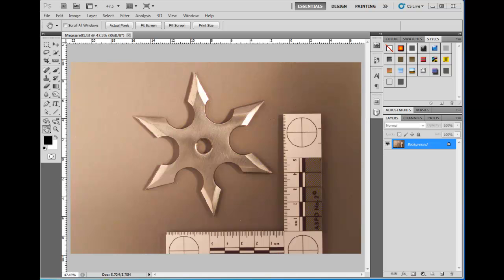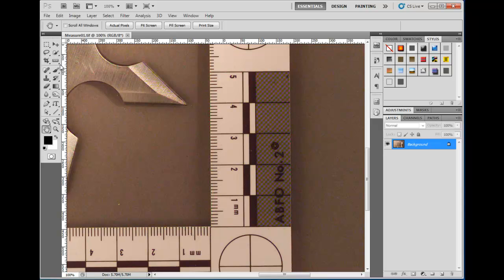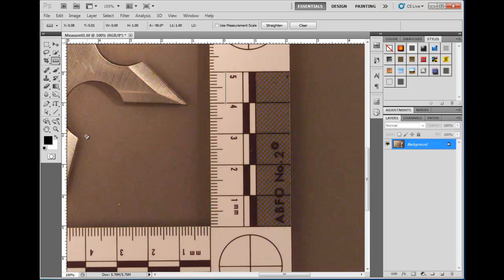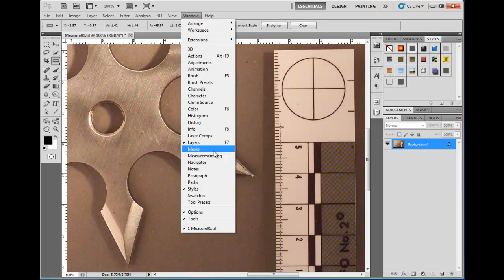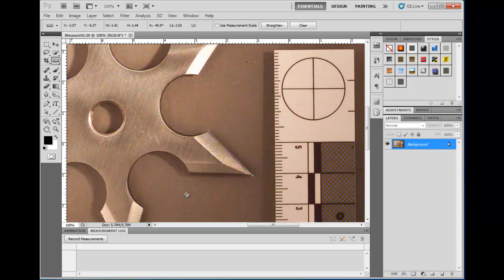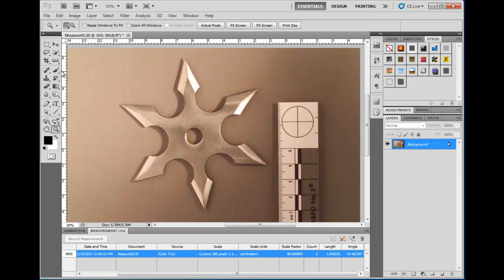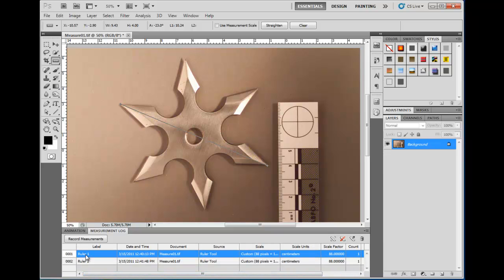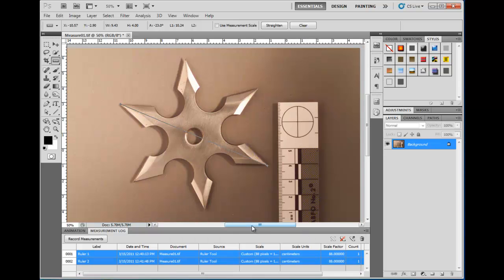Photoshop Measure Tool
Supplemental video for a private class in NE on the measurement tool